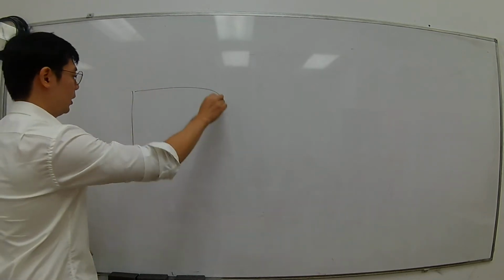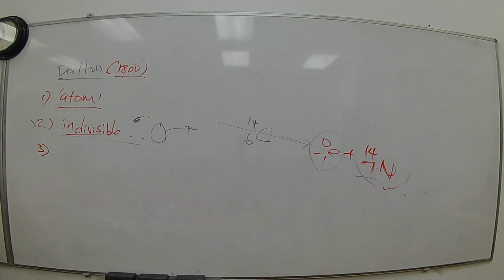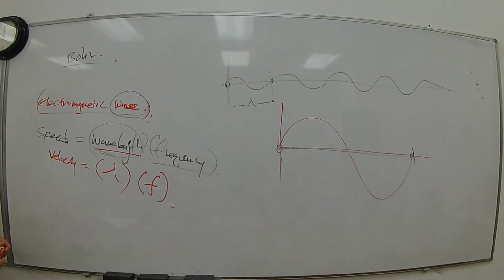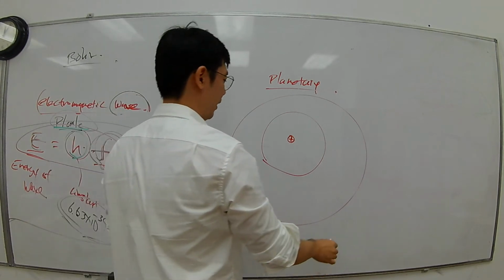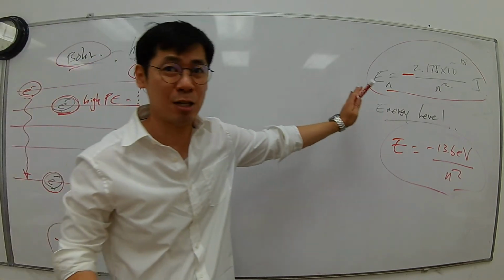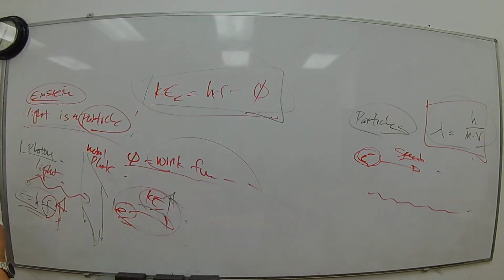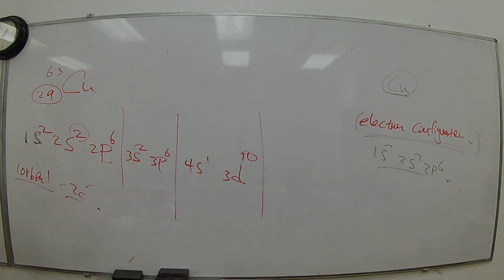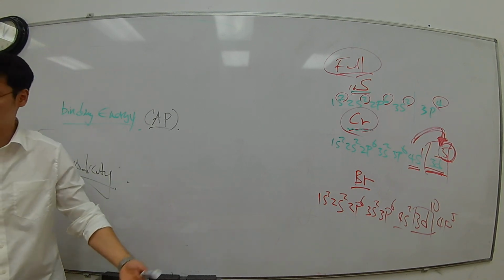2021 SUMMER WEEK 1 - AP CHEMISTRY ATOMIC STRUCTURE 01